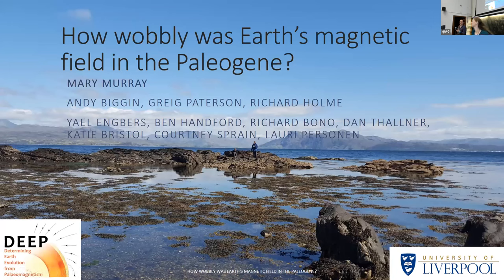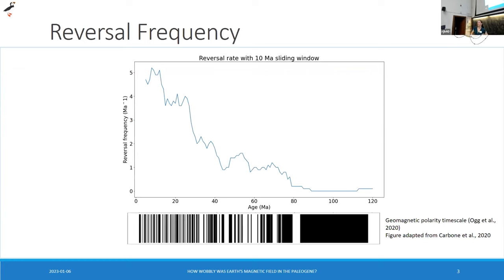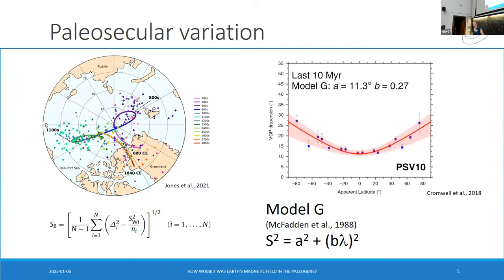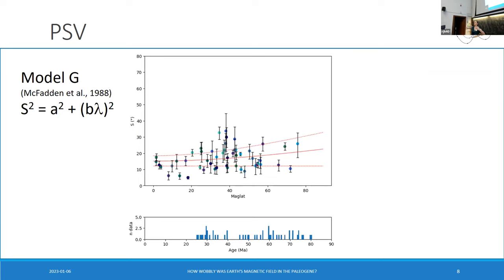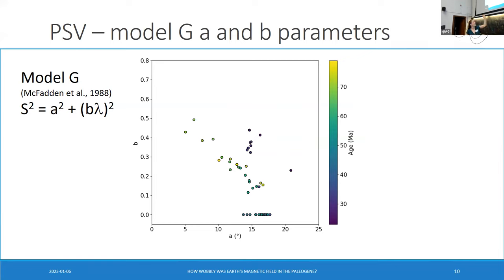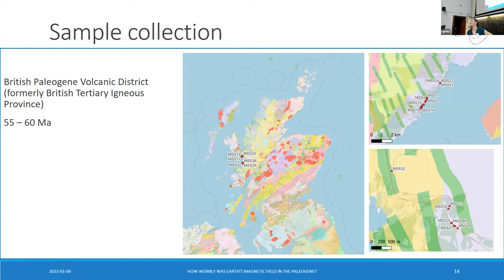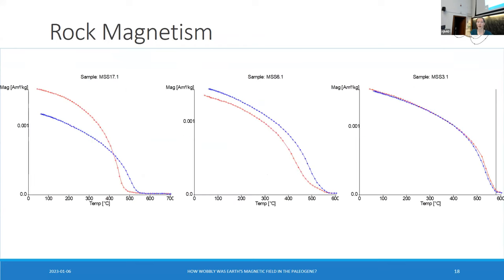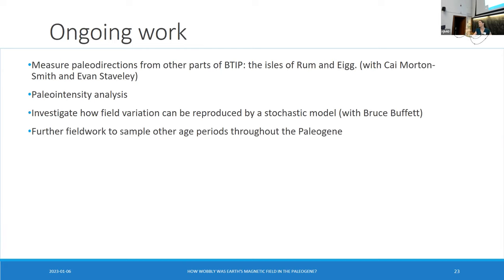MI2023 - 15 Mary Murray: How Wobbly was Earth's Magnetic Field in the Paleogene?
Session 3: Paleomagnetism and Geomagnetism

Title: How Wobbly was Earth’s magnetic field in the Paleogene?
Author: Mary Murray from the University of Liverpool, UK

The geomagnetic field has undergone numerous changes on varied timescales throughout its 4.5-billion-year history. These changes may be indicative of shifts in conditions in the core, and on the core-mantle boundary. During the Cretaceous Normal Superchron (121 ma – 84 ma), the field maintained a constant polarity; however, since that period the frequency of reversals has increased up to five per million years in the present day. I will examine changes in paleosecular variation (the variability of the magnetic field direction within polarity intervals.), paleointensity and reversal frequency across this time period to investigate their behaviour, relationships and what can be revealed of the state of the underlying dynamo. I will present results from the 2022 Nordic Paleomagnetic Workshop, working group 2, which compiled a database of paleomagnetic directional estimates throughout the Paleogene and analysed these to produce estimates of PSV in the Palaeocene, Oligocene and Eocene. I will also present primary data of PSV from the British Tertiary Igneous Province (55 – 60 ma).

00:00 - Intro
00:09 - Presentation
11:48 - Questions